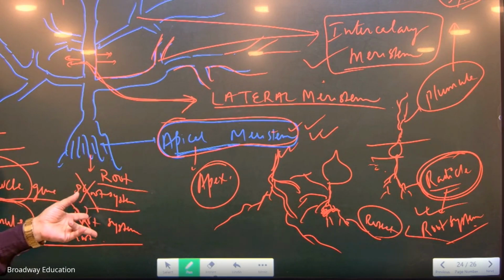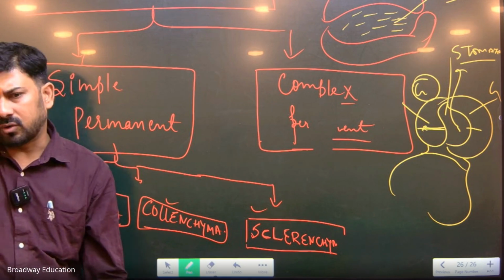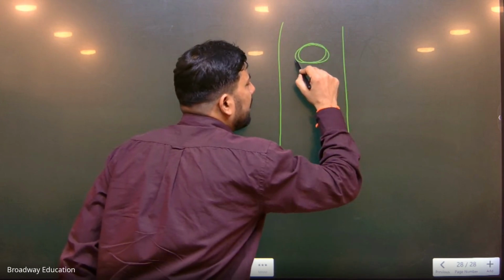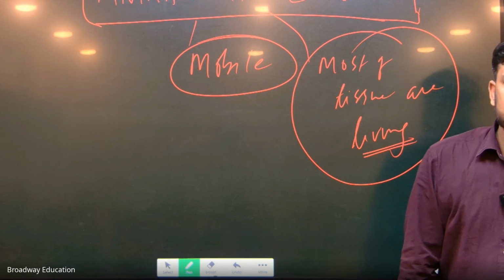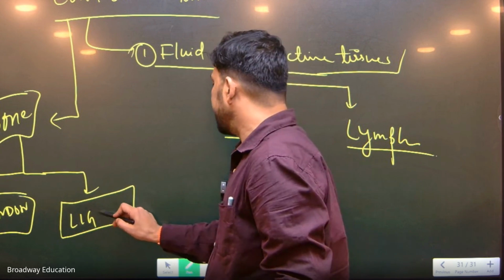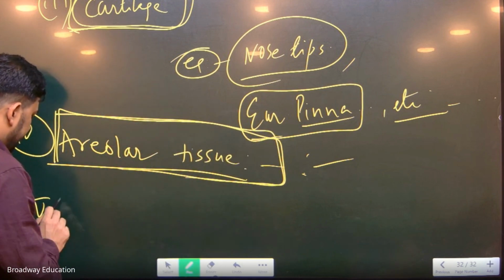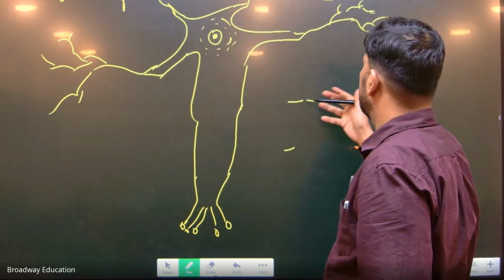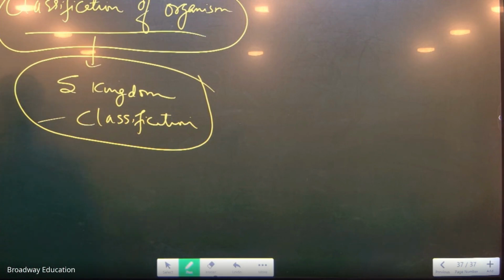UPSC Science and Tech Lecture as a Demo class-2 Part -2 | Chanakya IAS Academy Pune.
📚Science is the foundation of understanding the universe, unlocking mysteries through research and exploration. Technology transforms scientific discoveries into practical applications, from gadgets to systems that enhance daily life. The synergy between science and technology accelerates advancements, from healthcare to space exploration, shaping a connected, sustainable world.📚

📌Raaj Mohan Building Above D Decor Showroom,
Opp. Garware College, Karve Road, Pune,
Maharashtra 411004